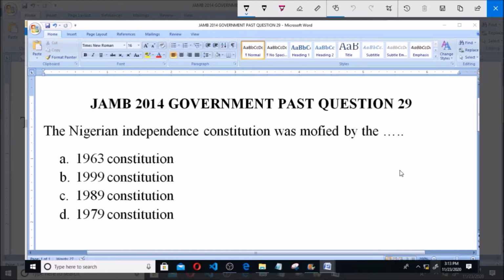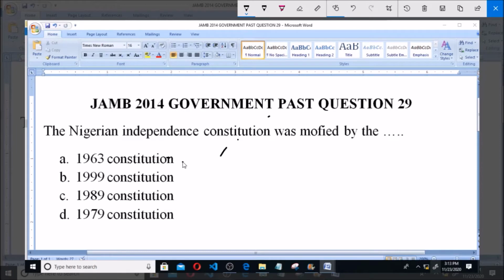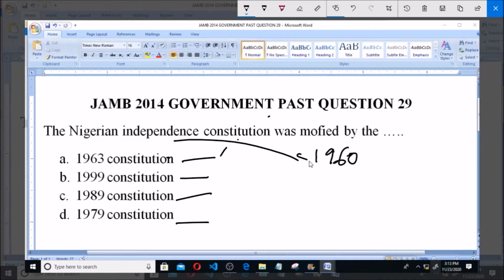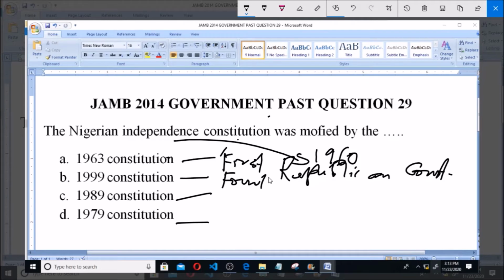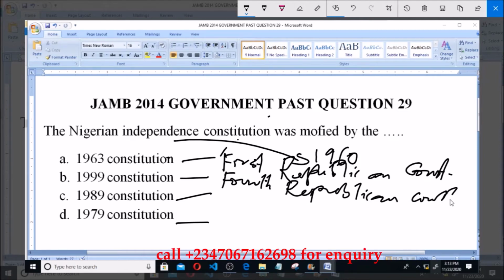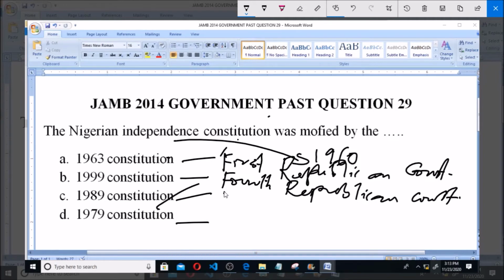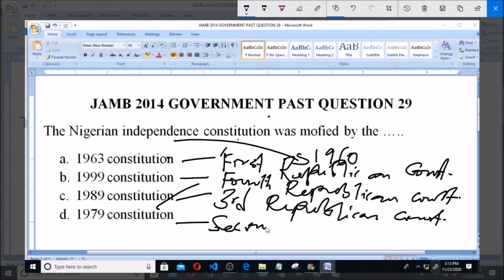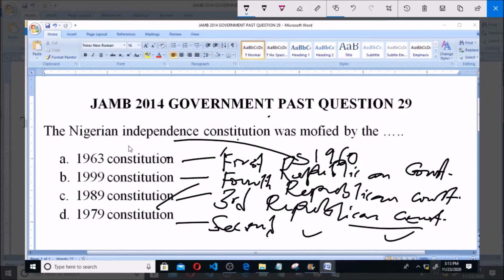JAMB 2014 GOVERNMENT PAST QUESTION 29 1999 CONSTITUTION